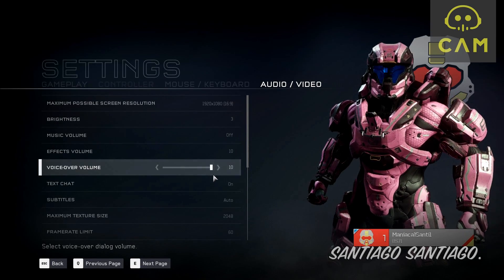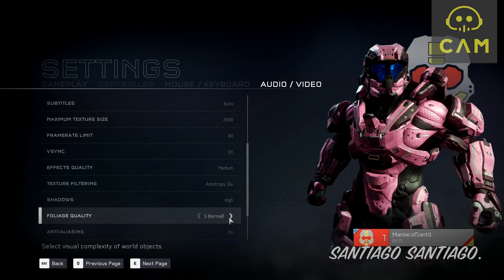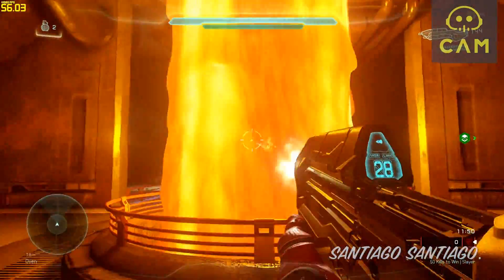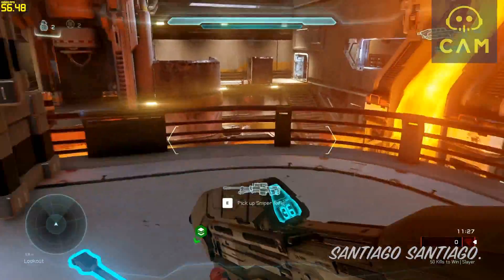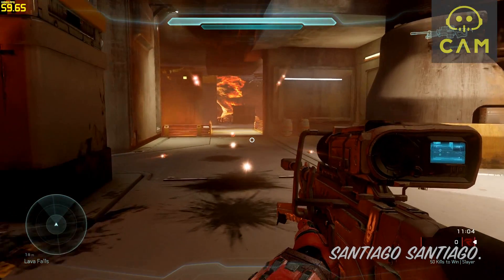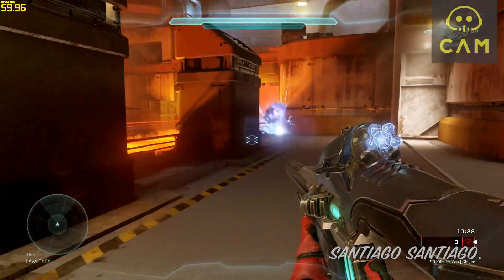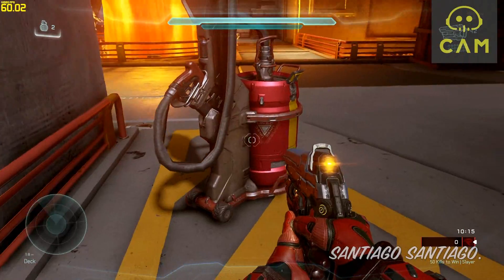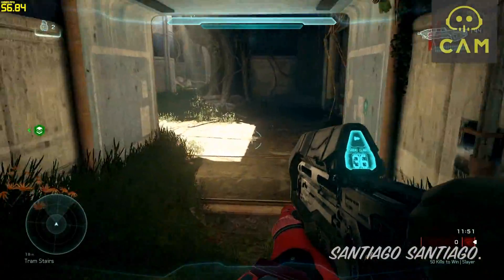Halo 5 Forge - GTX 750 ti - i3 (Simulated) - 1080p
- Want to use CAM?
Querés usar CAM? Descárgalo acá

Gameplay starts at 00:35 (1080p)
I tweak the settings at 03:29 - 04:15 - 05:04
I show GPU and CPU usage at 05:47

Si querés juegos baratos y dar soporte al canal, usa estos

Recorded with AverMedia Live Gamer Portable on PC-Free Mode, no fps hit

Grabado con AverMedia Live Gamer Portable on PC-Free Mode, no hay diferencia de fps

Intel Core i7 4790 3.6GHz (With cores disabled using the BIOS, so it's as close as possible to an i3, 2 cores and 4 threads being used here, that's what I meant with "Simulated"), (Turbo Boost also OFF) I explain
8GB RAM DDr3 1600MHz (2x4GB Dual Channel)
2TB HDD (for games) - 120GB SSD (for OS and some software)
MSI B85-G43 Gaming
CoolerMaster GX 750W (too overkill for this build) 450W is enough!